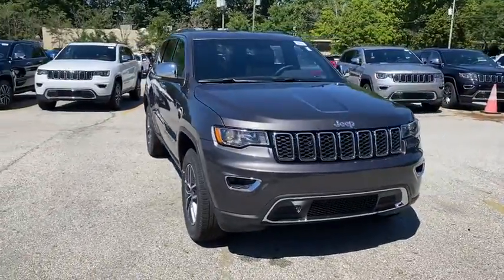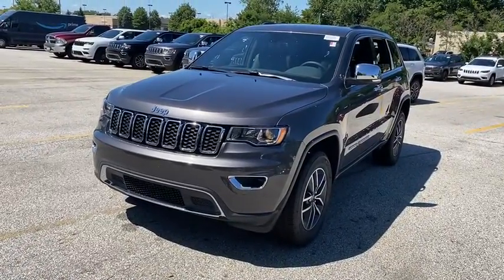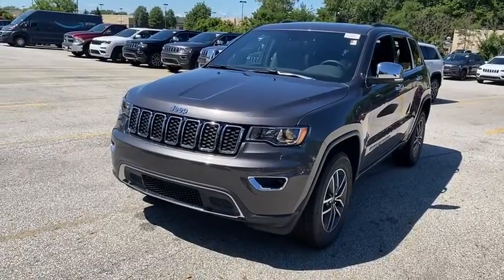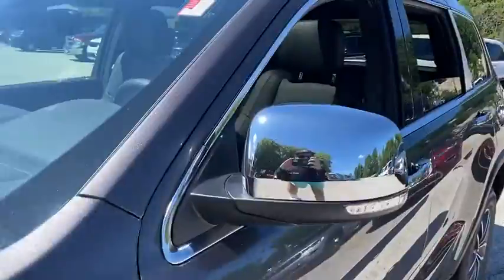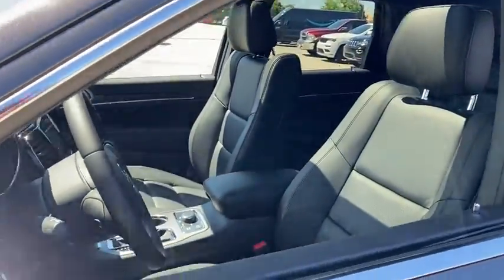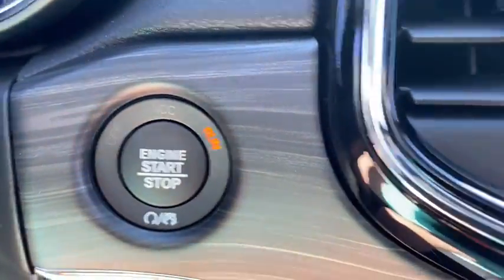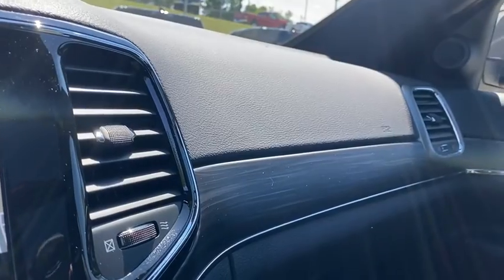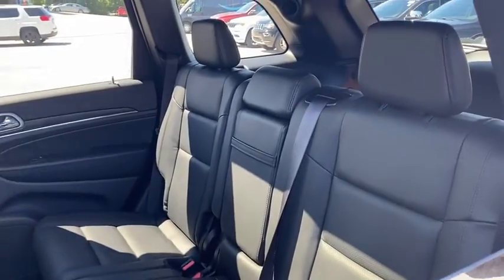2020 Jeep Grand_Cherokee Willoughby, Painesville, Chardon, Chesterlane, Mayfield Heights OH J20497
Granite Crystal Metallic Clearcoat New 2020 Jeep Grand_Cherokee available in Willoughby, Ohio at Chrysler Dodge Jeep Ram of Willoughby. Servicing the Painesville, Chardon, Chesterlane, Mayfield Heights, OH area.